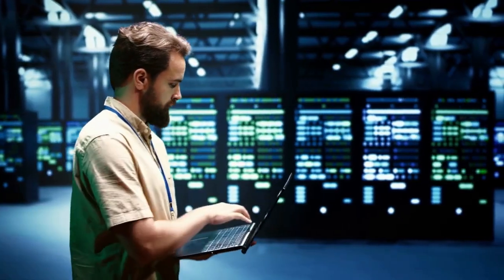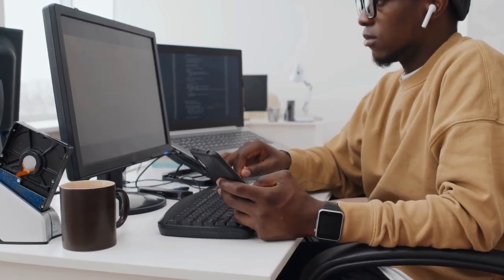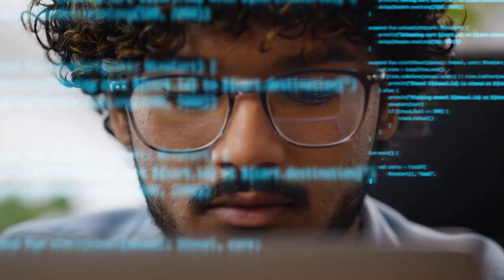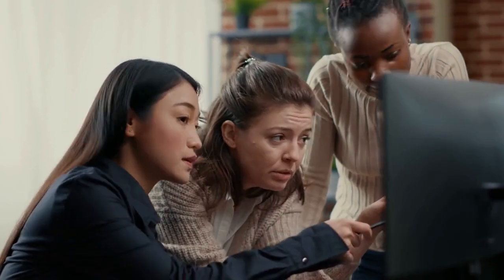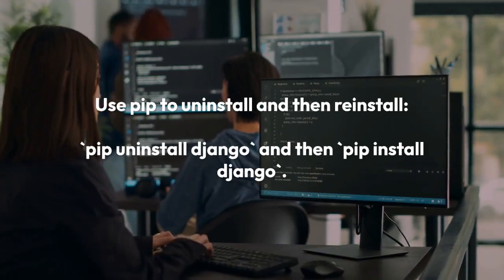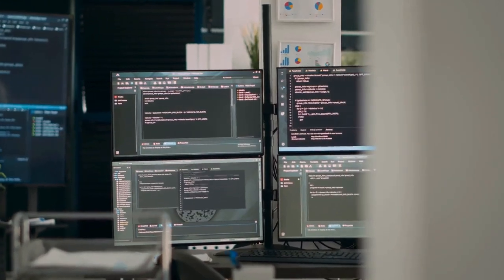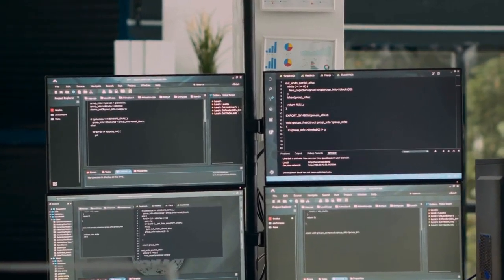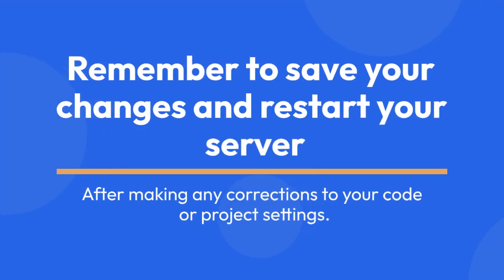How to Fix ImportError: cannot import name 'ugettext_lazy' from 'django.utils.translation'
In this video tutorial, you will learn how to fix the ImportError "cannot import name ugettextlazy from django.utils.translation" in Django. This error can occur when there are issues with the translation module in Django. Follow along as we troubleshoot and resolve this error step by step.